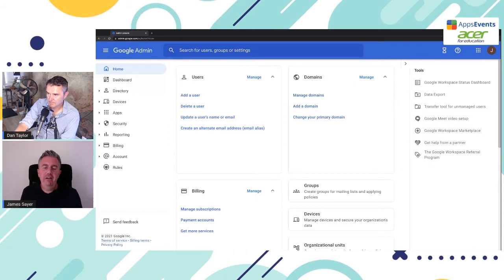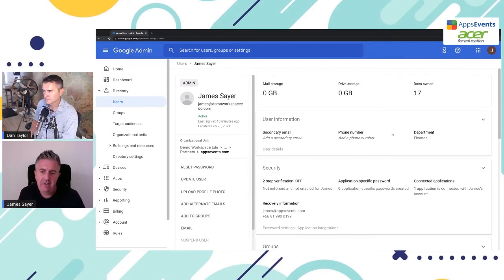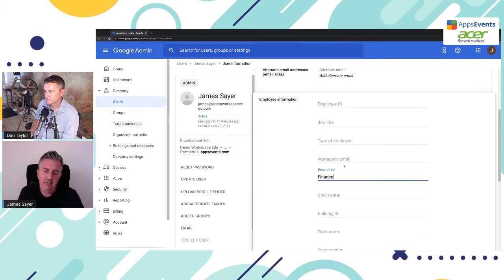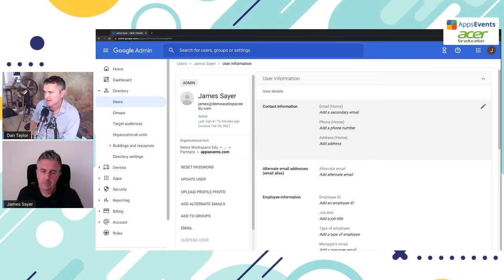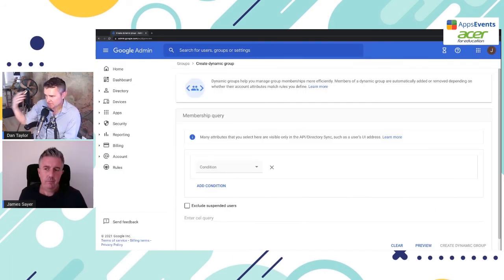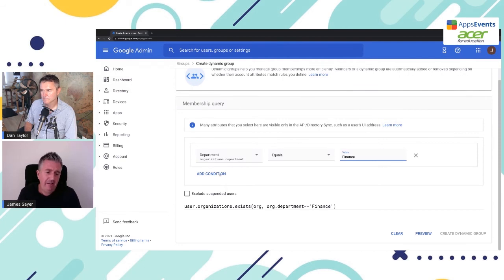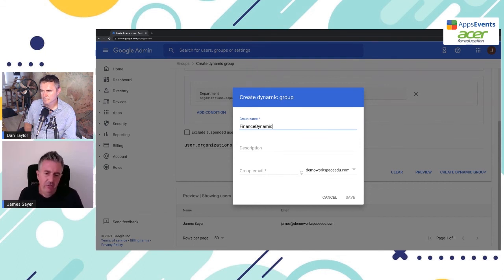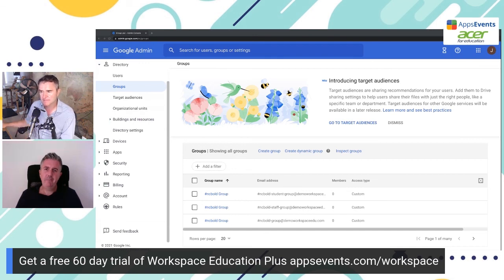Dynamic Groups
James and Dan talk about Dynamic Groups. A dynamic group is a Google Group whose memberships are automatically managed using a membership query or a query on employee attributes, such as job role or building location. For example, a membership query might be "all users whose job role is Technical Writer in my organization."